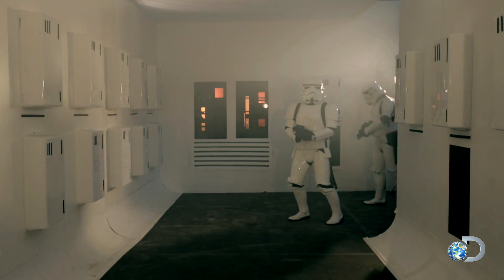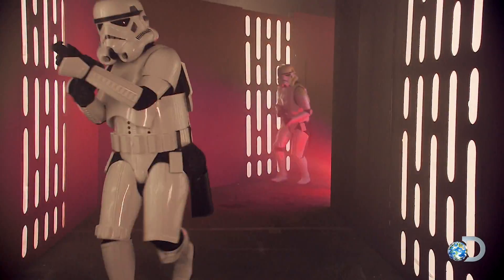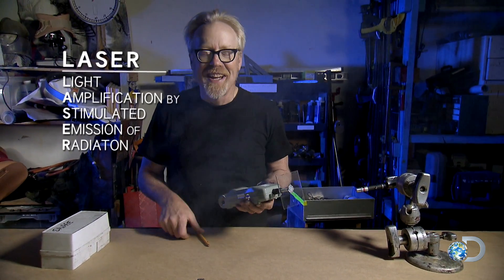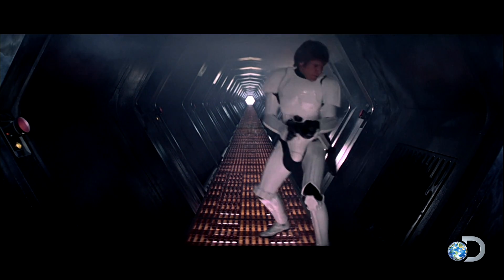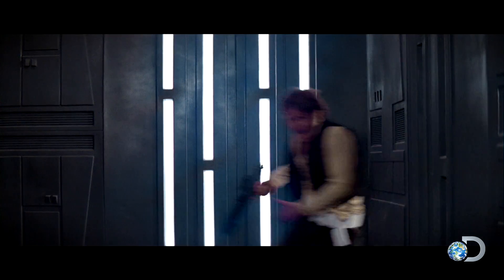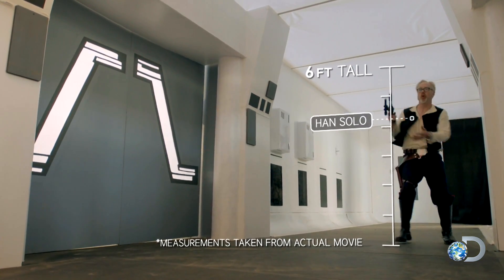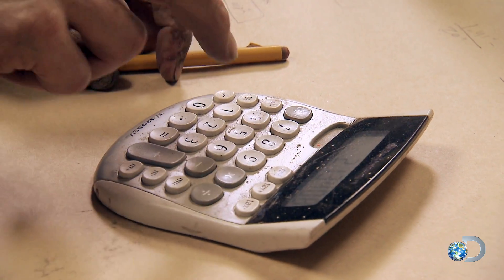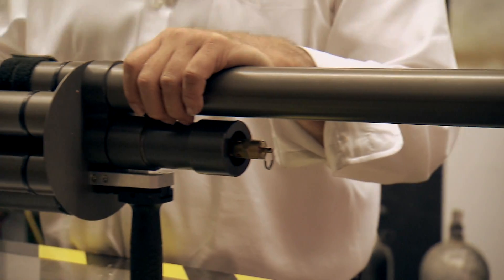Let's Talk Laser Blasters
Are laser blasters really lasers? Adam calculates the speed of blaster bolts to find out.